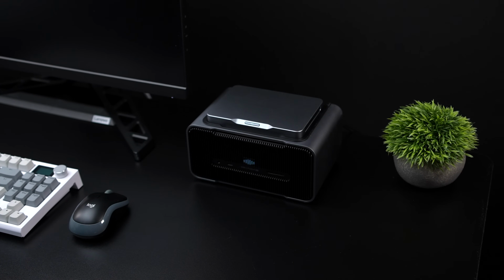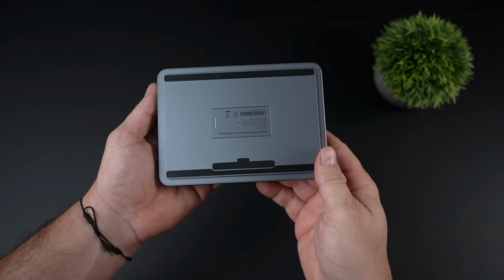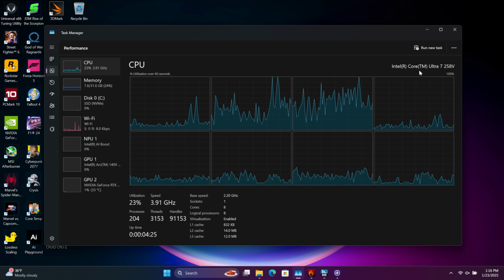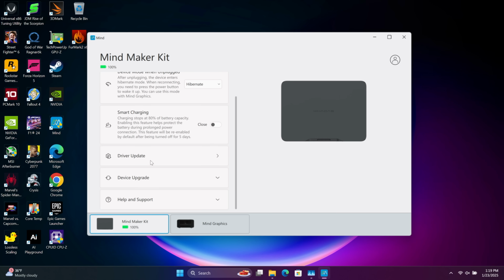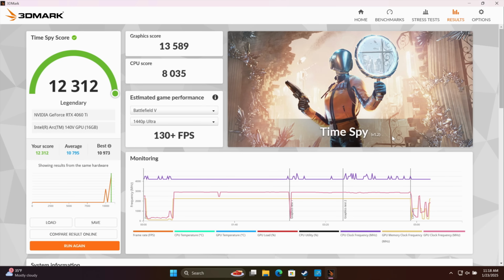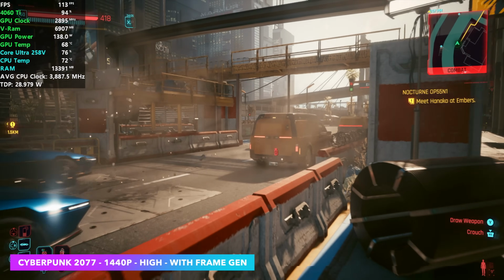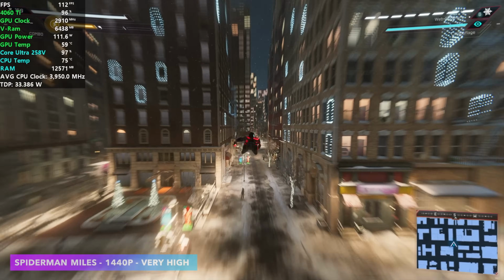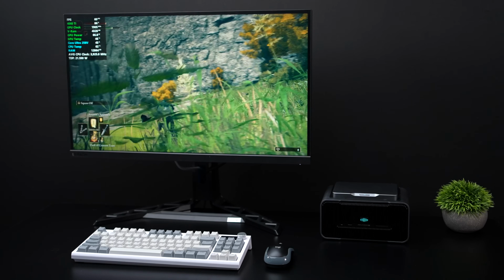A Next-Gen Modular Mini Gaming PC With An RTX Upgrade!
The Khadas Mind 2S Lunar Lake Powered Modular Mini PC  just got a major Graphics upgrade with the Mind Graphics Module! Featuring a Desktop Nvidia RTX 4060Ti, Built in Speaker, USB4, Full size SD Card Slot, 2.5Gb Ethernet and More IO! The KHADAS Mind is now a 1440P Gaming Machine! Powered By a Intel Core Ultra 258V and backed by 32GB of LPDDR5!
This Next-Gen Modular Mini PC Just got A Major Graphics Edge With An RTX GPU Upgrade Module!

00:00 Introduction
00:58 Video Sponsor Ad Spot
01:53 Mind 2S Overview
02:22 Mind Graphics Dock
03:19 TDP, TGP, Software
05:28 Benchmarks
06:24 1440P Gaming on a Mini PC
10:24 Final Thoughts